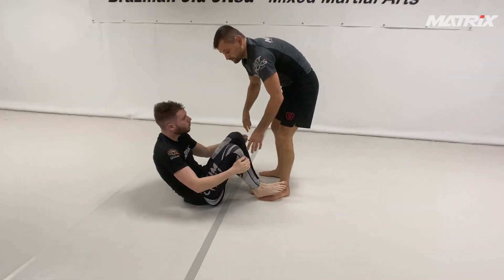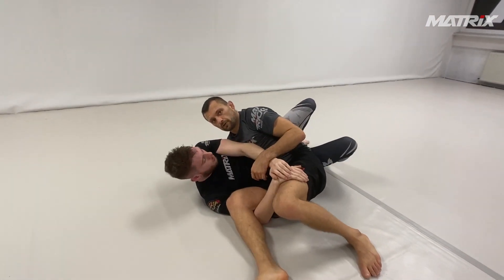Reverse Knee on Belly Pass - Matrix Jiu Jitsu